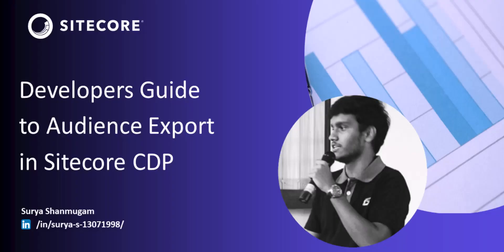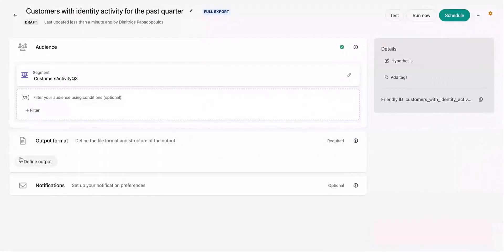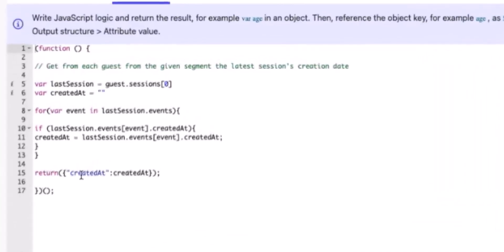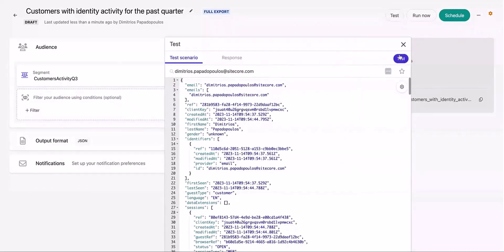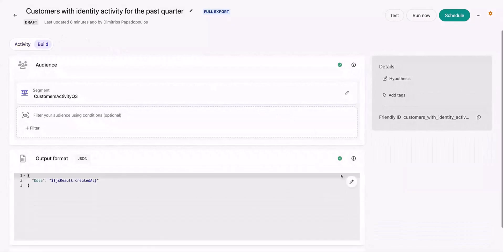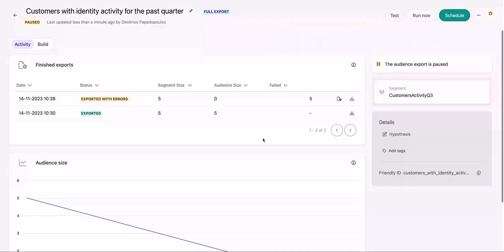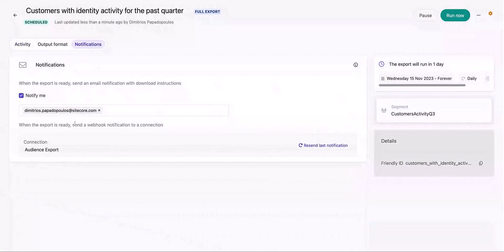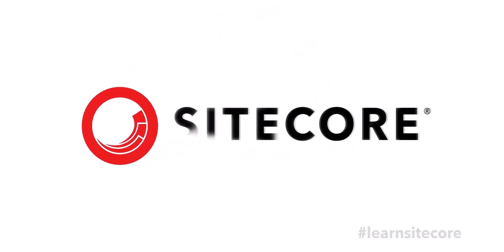Audience Export Guide For Developers in Sitecore CDP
Sitecore CDP empowers developers and technical users by offering robust support to export first party audience data segmented within the CDP through the audience export feature.

To enhance the exporting experience for developers and technical users, our product & engineering team have made significant improvements to the audience export feature.

In this video we take a look at the latest improvements to the audience export feature in Sitecore CDP from a developer perspective.

Chapters:

00:00 Intro
00:25 Creating Audience Export
1:00 JavaScript for Custom Data Export
1:54 Test & Run Functionality
2:34 Debugging
3:26 Schedule Audience Export
4:13 Outro